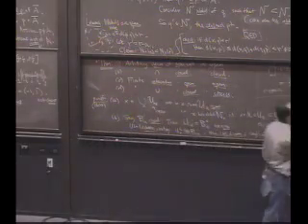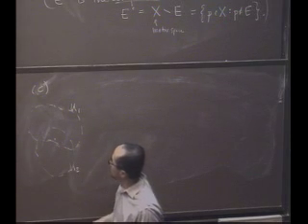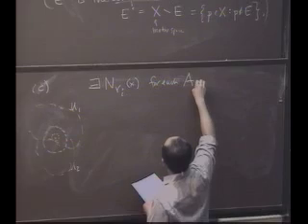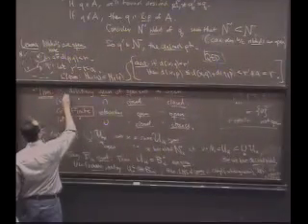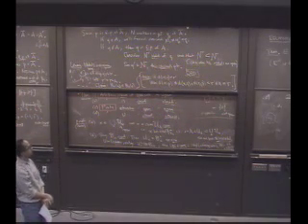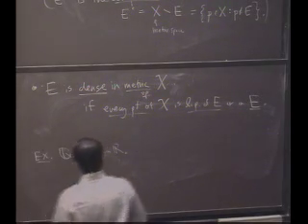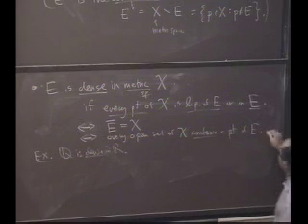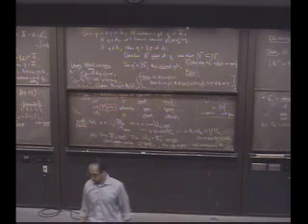Real Analysis, Lecture 10: The Relationship between Open and Closed Sets (8/8)